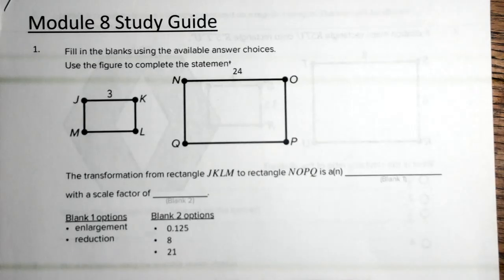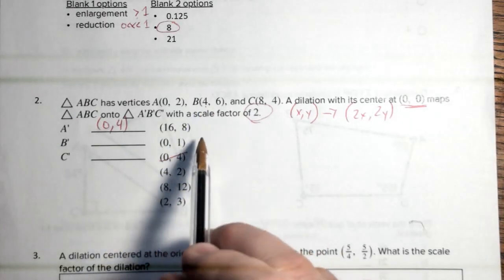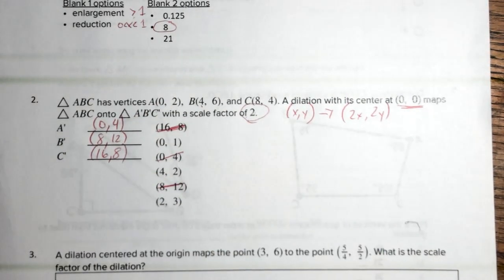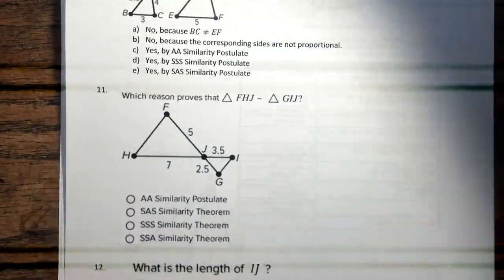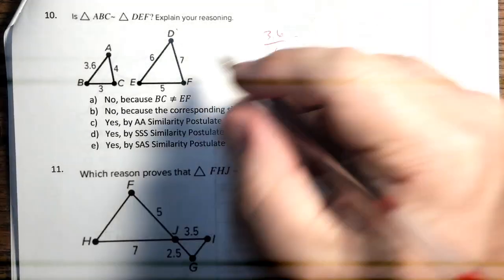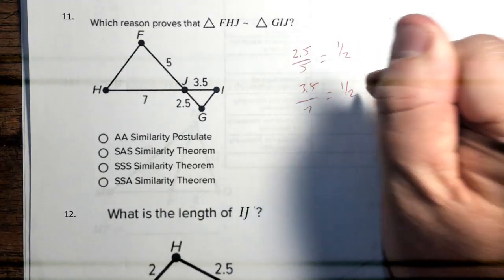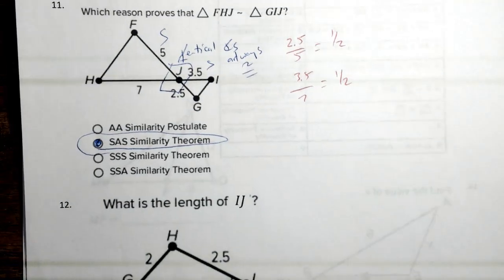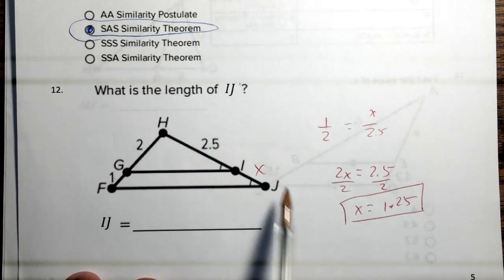Module 8 Study Guide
Module 8 Study Guide.  FCHS Geometry.